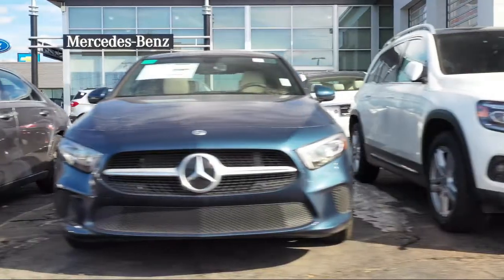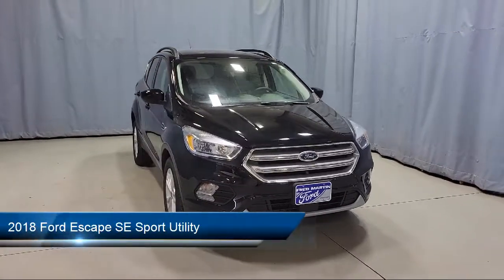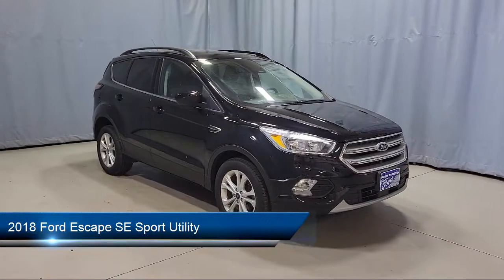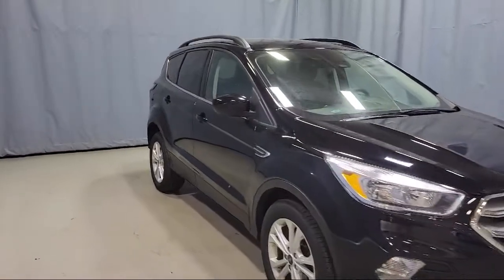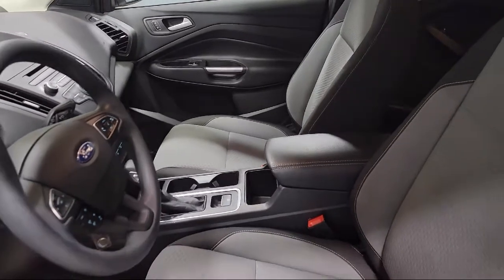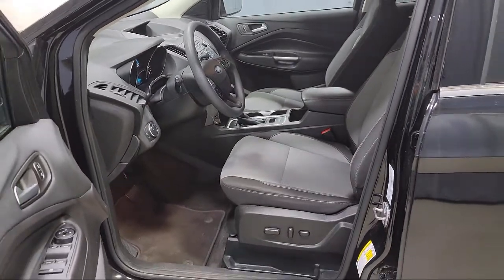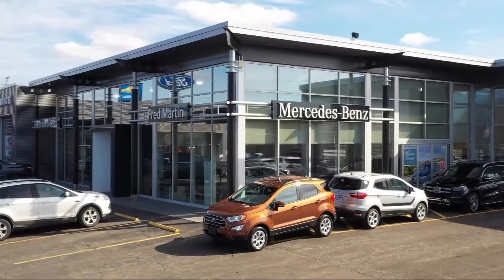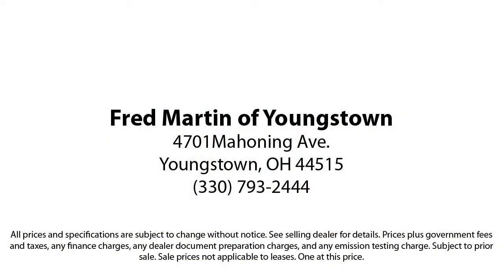2018 Ford Escape SE Sport Utility Youngstown New Castle Kent Warren Boardman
2018 Ford Escape SE Sport Utility Stock Number: F18544A Vin:1FMCU0GD1JUC18254.